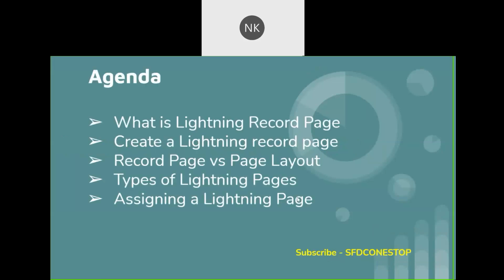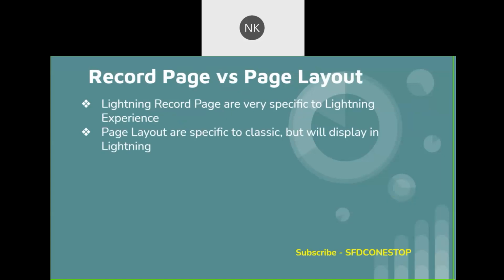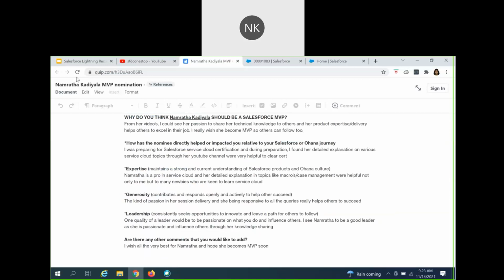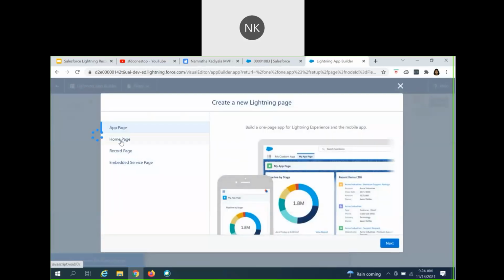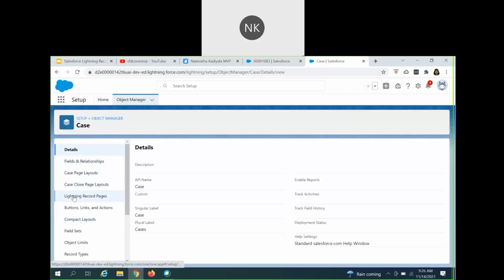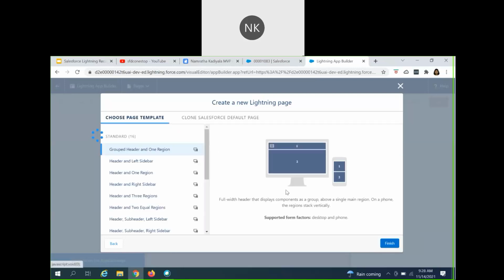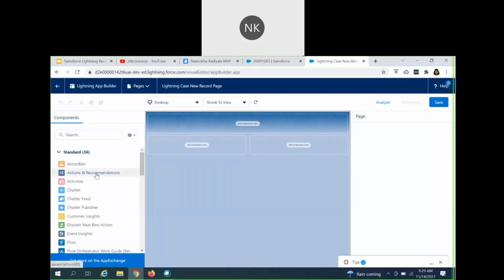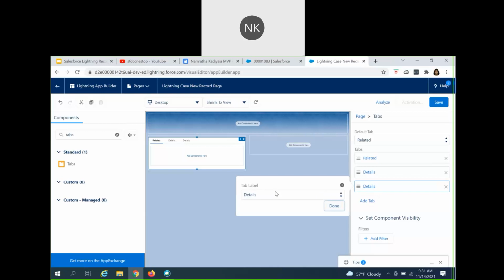Salesforce Lightning Record Page Session 1 (Creation)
Topics Discussed:
1. What is Lightning Record Page
2. Create a Lightning Record Page
3. Lightning Record Page vs Page Layout
4. Types of Lightning Pages
5. Assigning a Lightning Page

Session 2:
Enhance/Modify the Lightning Record Page Demo-